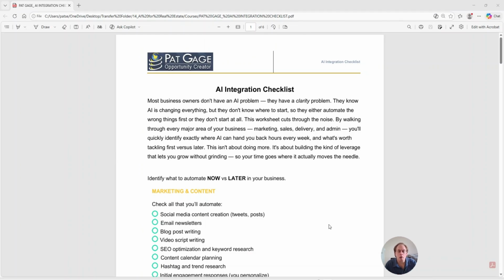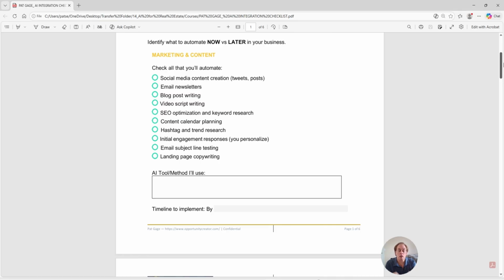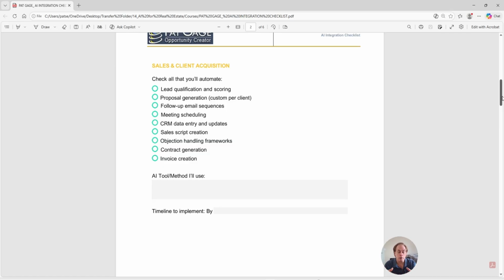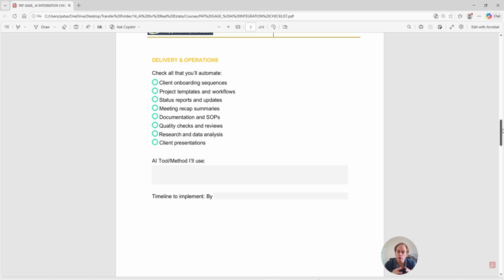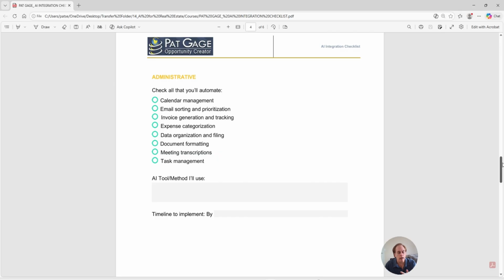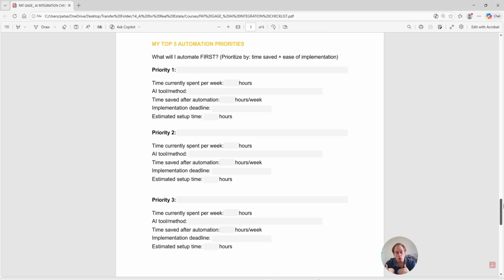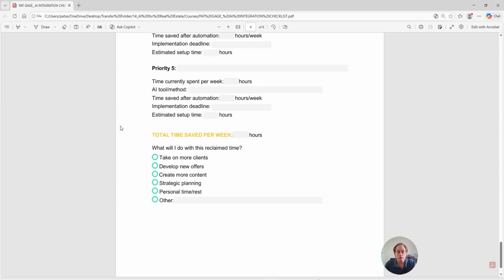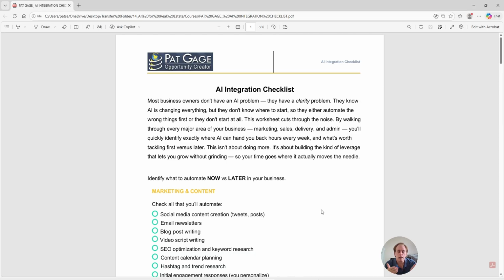AI Integration Checklist - Are you leaving Money on the table?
Are you leaving money and time on the table in your business — and not even knowing it?

Alright, folks, if you're running a business (or building one) and you're not sure where to start with AI, this video is your starting block.

I walk you through my free AI Integration Checklist — a simple, no-fluff tool that helps you identify exactly which areas of your business are ready for AI, and which ones need it most.

We cover five core modules:
✅ Marketing & Content (email newsletters, video scripts, content calendars)

✅ Sales & Client Acquisition (lead scoring, meeting scheduling, sales scripts)

✅ Delivery & Operations (client onboarding, meeting recaps, quality checks)

✅ Administrative (calendar management, email sorting, invoicing)

✅ Priority Planning (what to tackle first — with deadlines and time savings estimates)

Here's the thing: you don't need to implement all of it at once. Pick one or two areas, assign a tool, set a deadline, and go. That's how things actually get done.

The checklist is 100% FREE — no email required.

• How do I know which AI tools to use in my business?
• How can AI help with lead generation?
• What are the best AI tools for small business owners?
• How do I automate my business with AI?
• Where do I start with AI in my business?
• How can AI save time in business operations?
• What is an AI agent for lead outreach?
• How do I prioritize AI implementation in my business?
• Free AI tools for entrepreneurs and investors